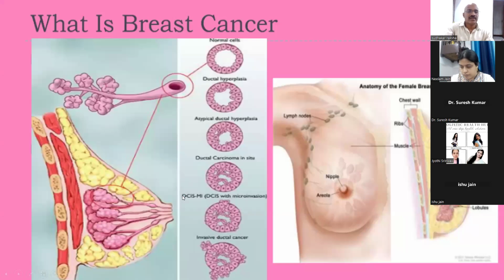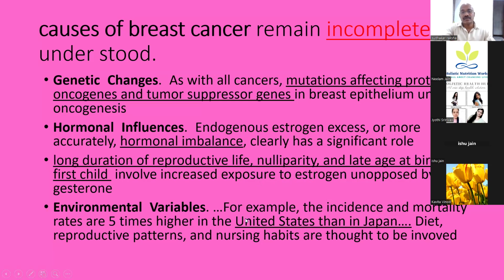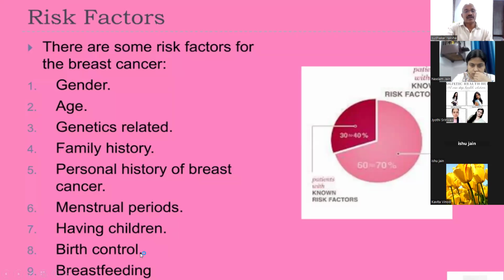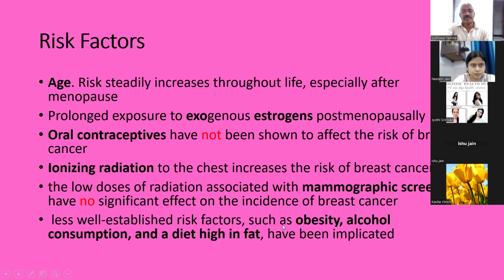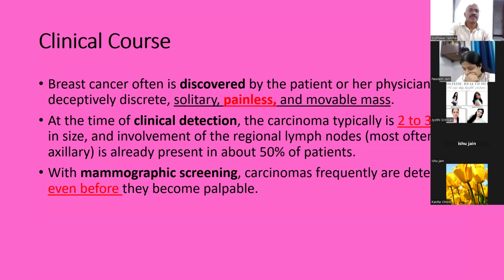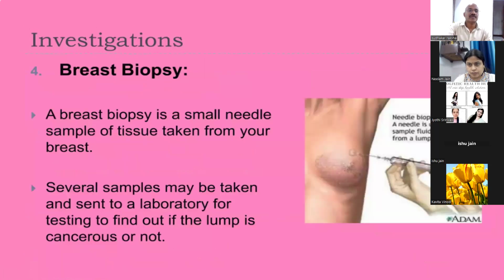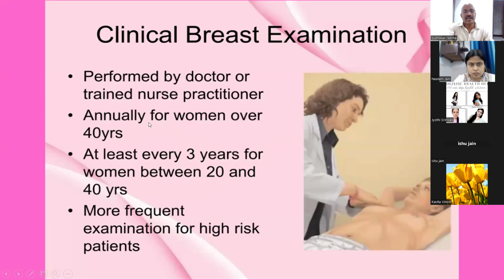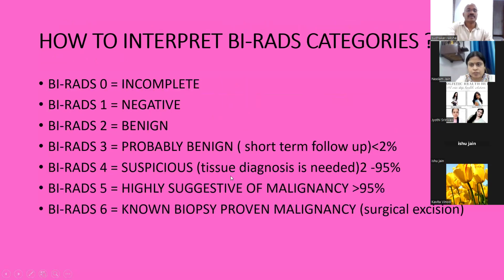29 May 2025